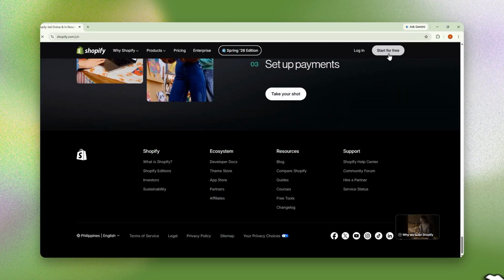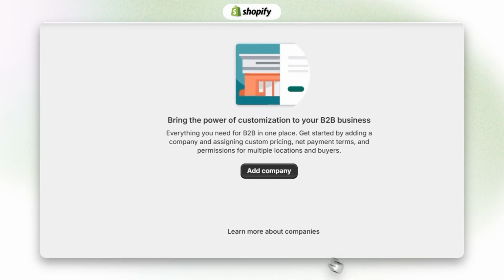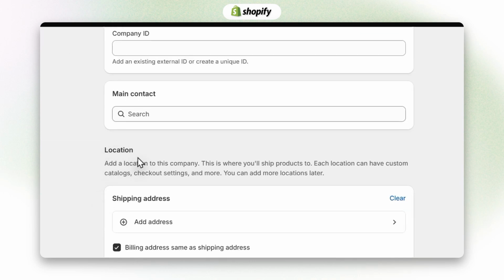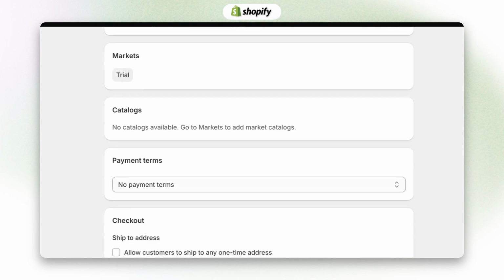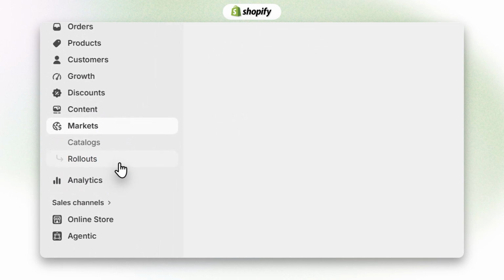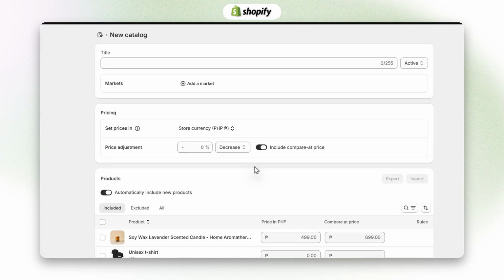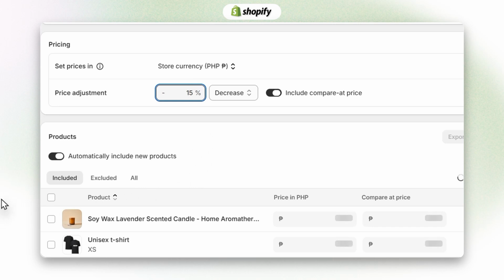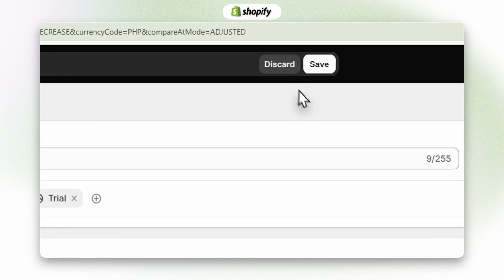How To Set Up Wholesale on Shopify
Want to sell your products in bulk to wholesale customers? In this tutorial, I'll show you step-by-step how to set up wholesale on Shopify, so you can create wholesale pricing, manage business customers, and grow your B2B sales.

Whether you're expanding from retail to wholesale or launching a dedicated B2B store, this guide will help you configure wholesale features and streamline your ordering process.

In this video you'll learn:
✔ How to create wholesale pricing and discounts
✔ How to manage wholesale customer accounts
✔ How to use Shopify B2B features or wholesale apps
✔ Best practices for selling wholesale online
✔ Common wholesale setup mistakes and how to avoid them

This is perfect for:
Shopify beginners, eCommerce store owners, manufacturers, distributors, small business owners, and anyone looking to sell products wholesale through Shopify.

If you're serious about growing your Shopify business, adding wholesale capabilities can help you attract business customers, increase order sizes, and create new revenue opportunities through B2B sales.